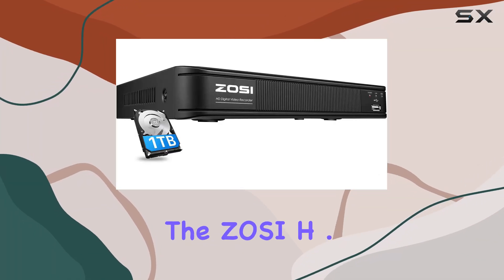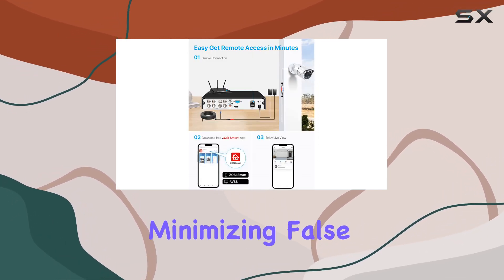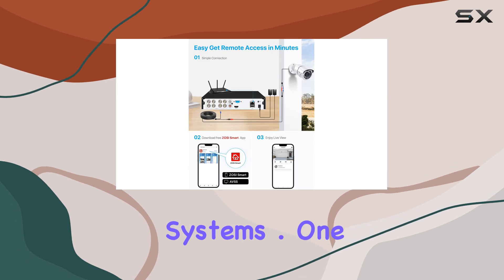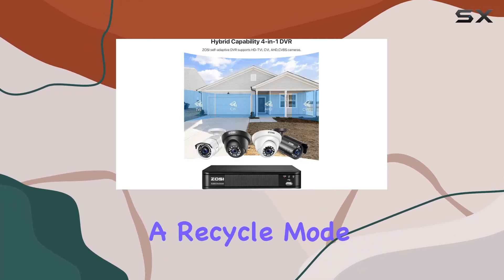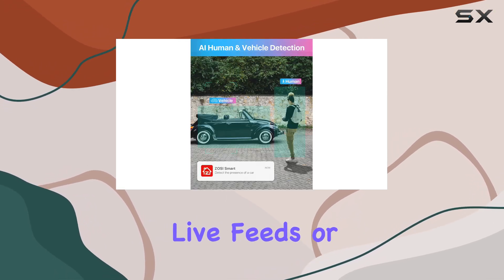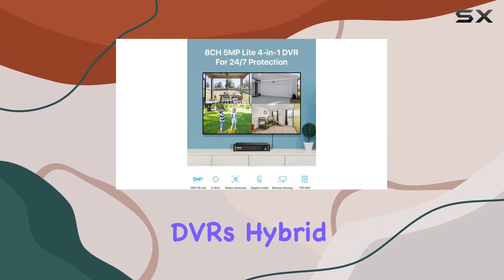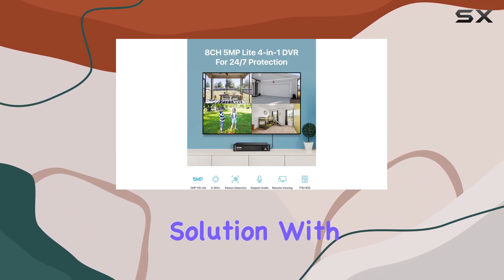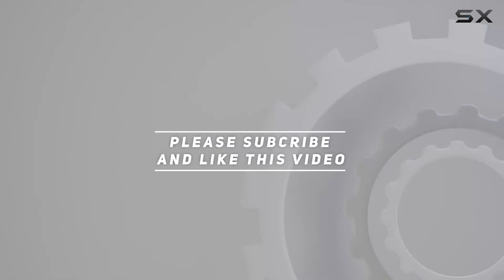ZOSI H.265+ 5MP 3K Lite 8 Channel CCTV DVR Recorder | Best AI Motion Detection & Hybrid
0:00 Intro
0:06 Review

Things that we mentioned in this video:
ZOSI H.265+ 5MP 3K : B081CKXFLJ